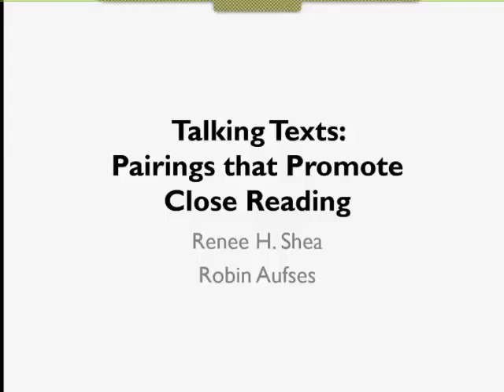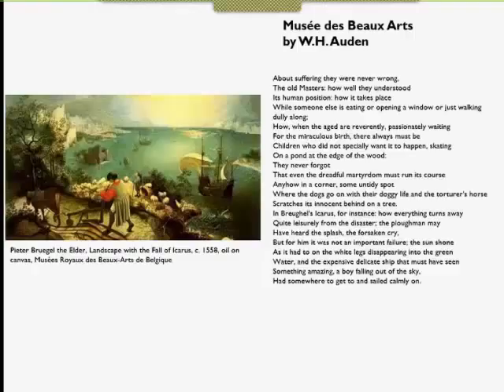Talking Texts: Pairings that Promote Close Reading - Introduction & Musee des Beaux Arts